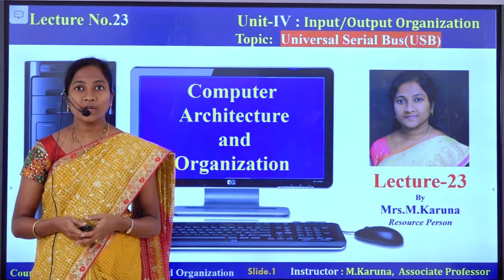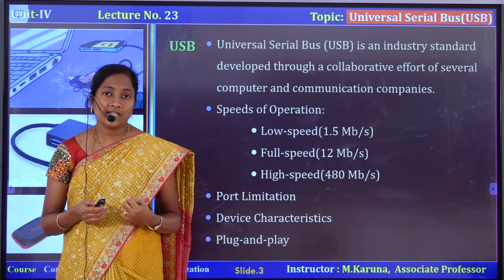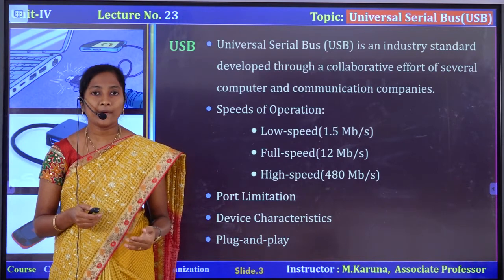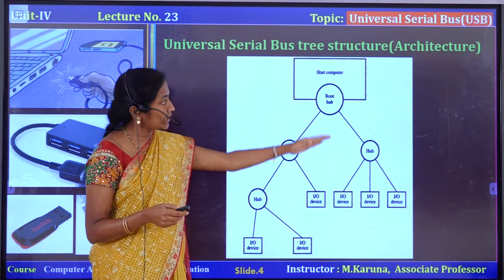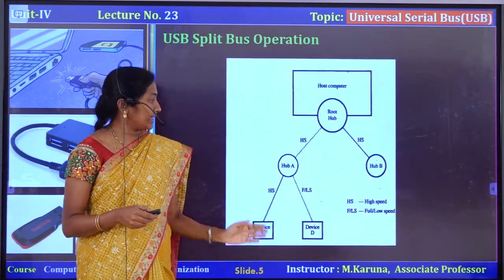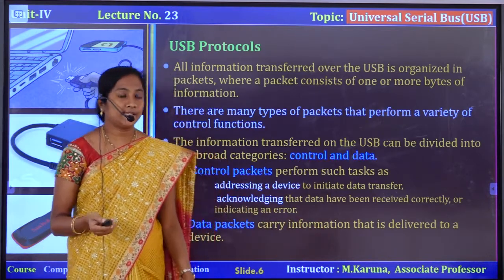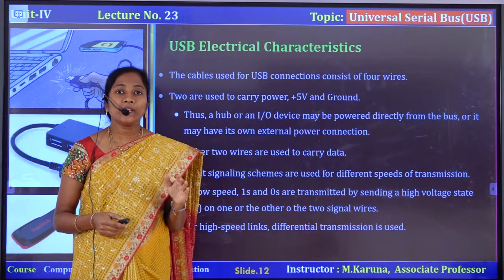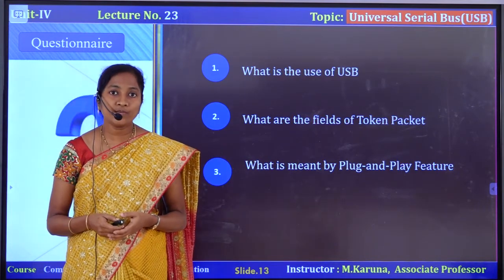CAO-Class-23 Universal Serial Bus(USB)